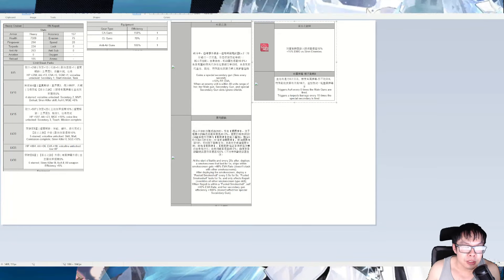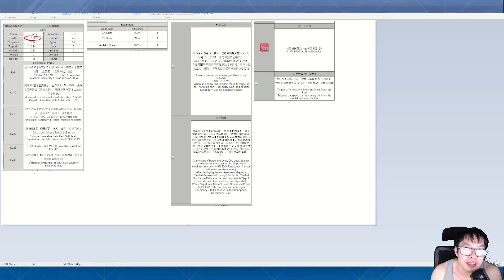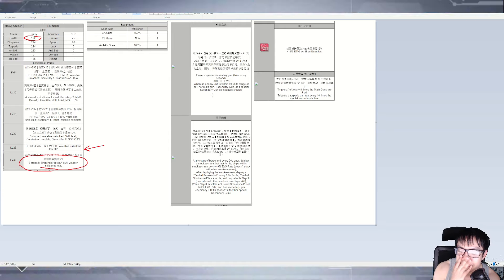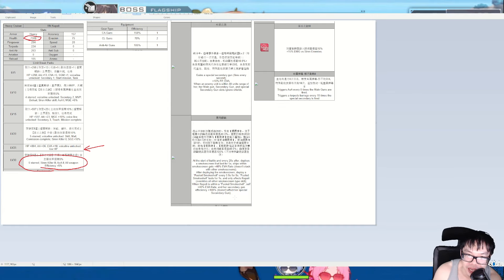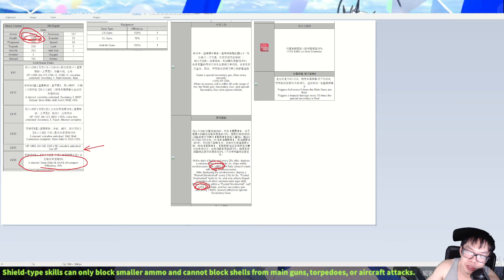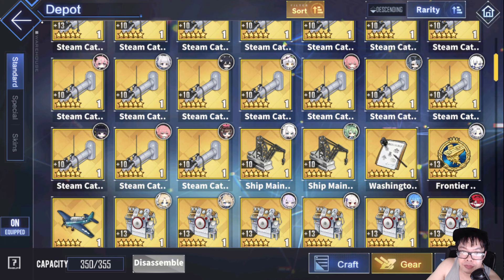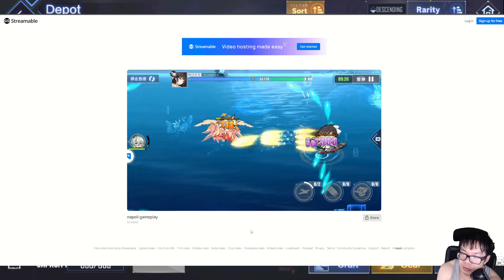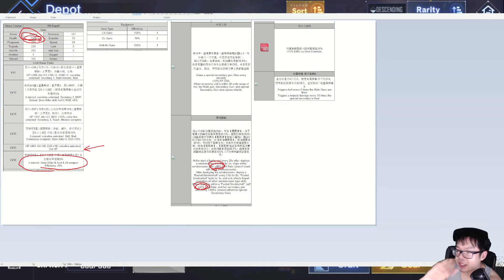NAPOLI FIRST IMPRESSIONS!! | Azur Lane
Tankier Anchorage.